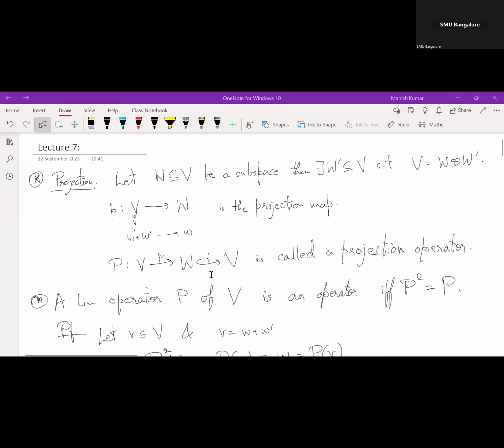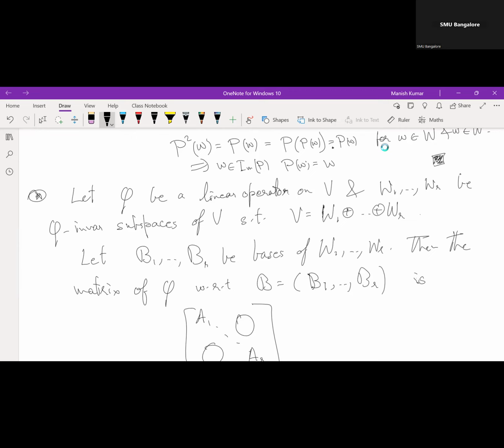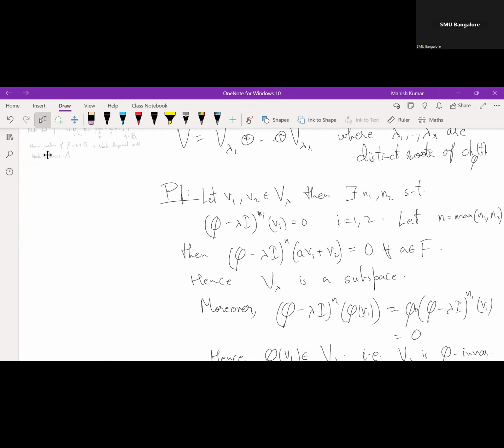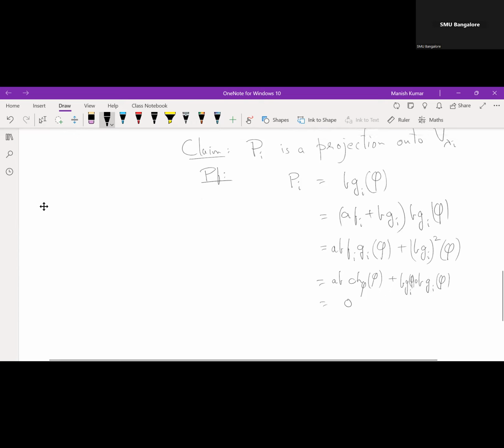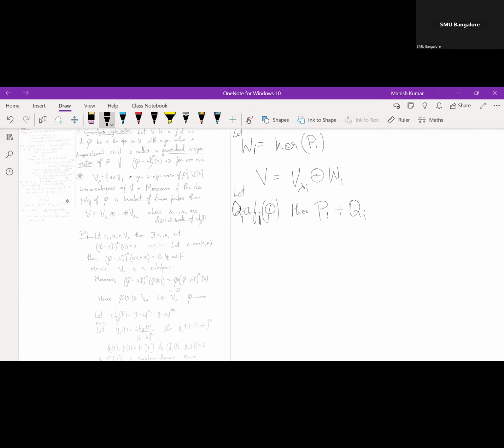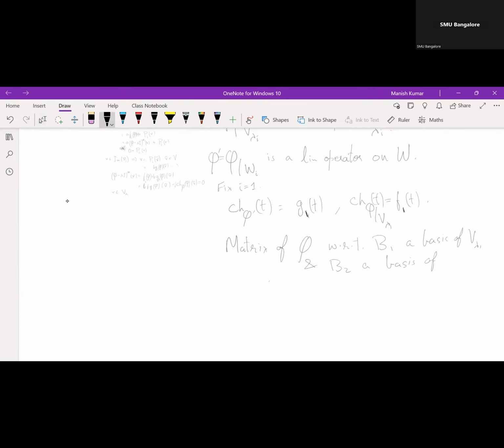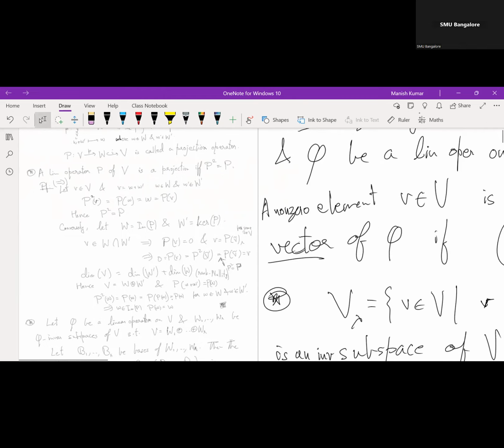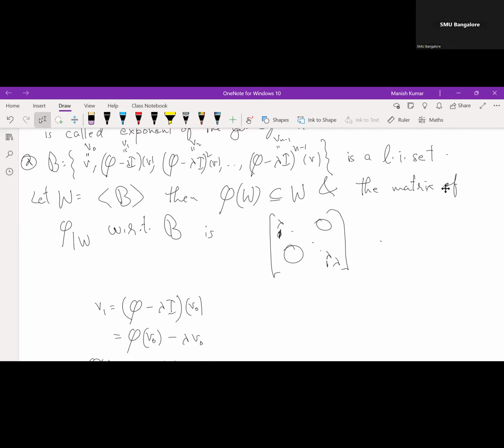L07-Linear Algebra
Projection operator, generalized eigen space.